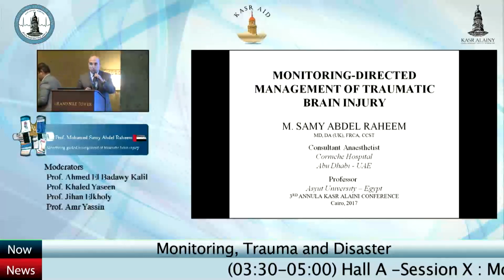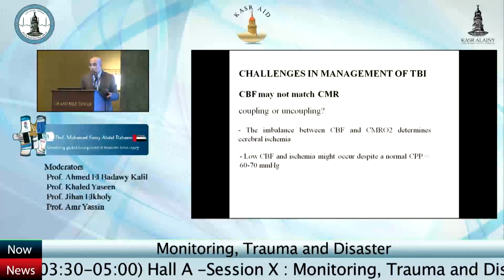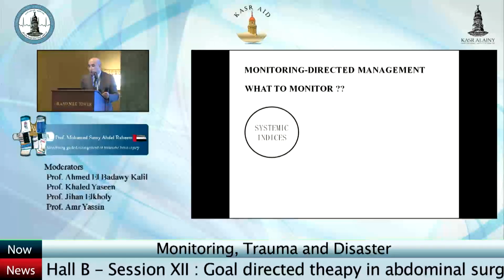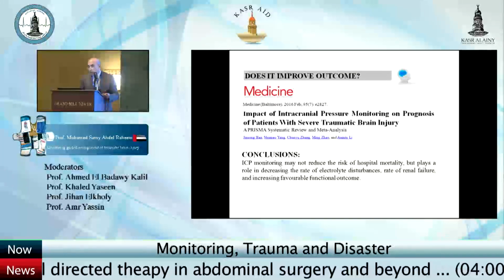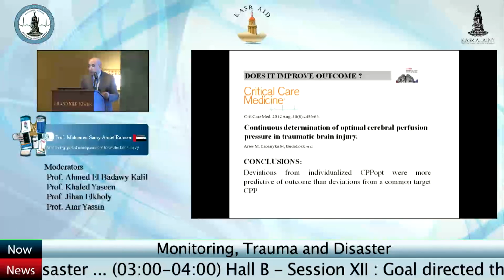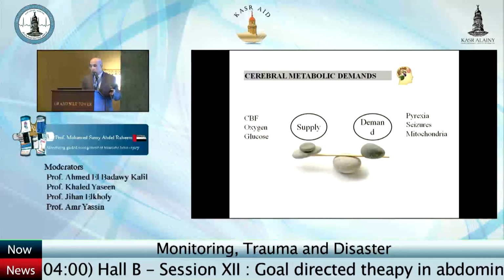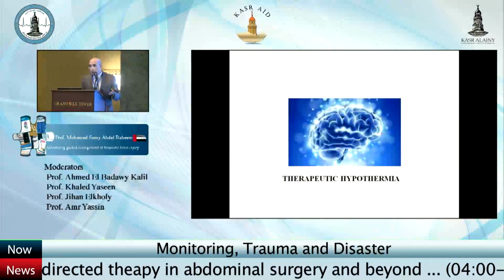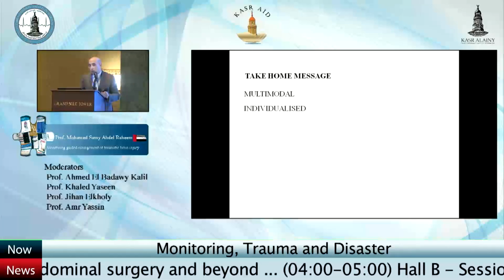Monitoring guided management of traumatic brain injury. Dr. Mohamed Samy Abdel Raheem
3rd Annual Kasr Alainy Anesthesia conference 2017 (AKAA 3)
Faculty of Medicine. Cairo University.
Hall A
Session 10: Monitoring, Trauma and Disaster

Dr. Mohamed Samy Abdel Raheem. M.D. DA. FRCA. CCST. (UAE)
Monitoring guided management of traumatic brain injury.